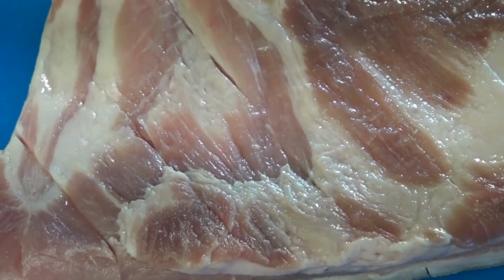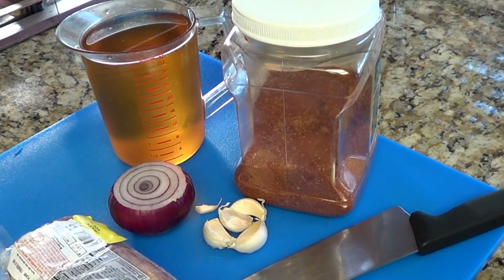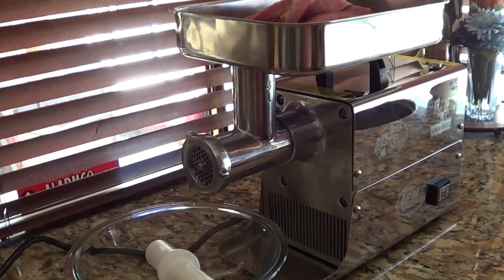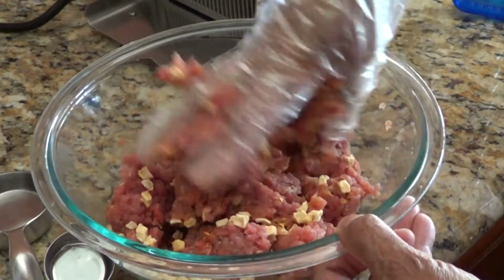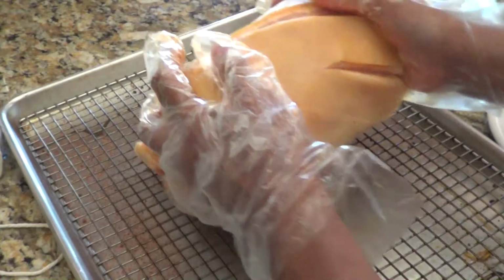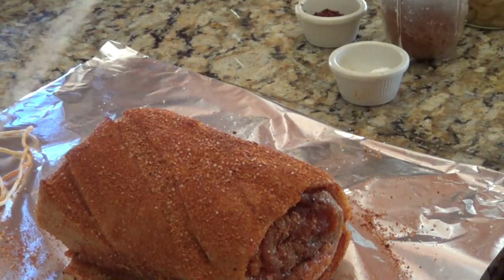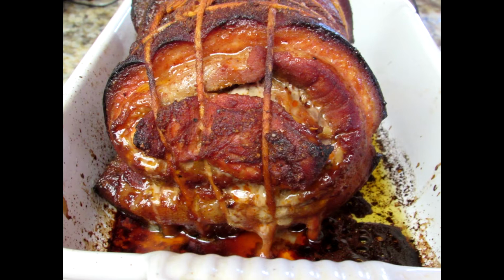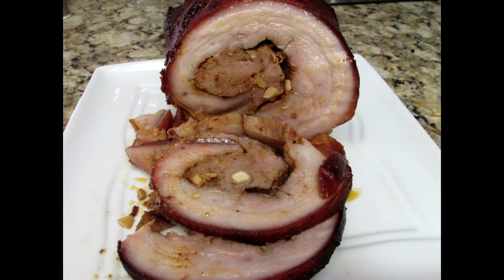Spicy Maple Sausage Stuffed Pork Belly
This was my first time making Roasted Pork Belly. Aside from all the calories (and cholesterol) lol, it really was delicious. I now see what all the buzz is about when it comes to pork belly! The next time I make a pork belly, I'm going to smoke it low and slow to render down more of the fat. Then, I'm going to crisp us the skin on a hot grill. I was pleasantly surprised how well my experiment turned out!

To order some great sausage making seasoning,
good care of you!

Josie Roed